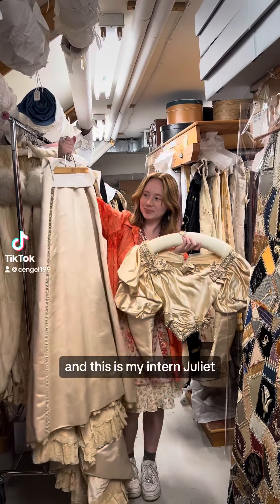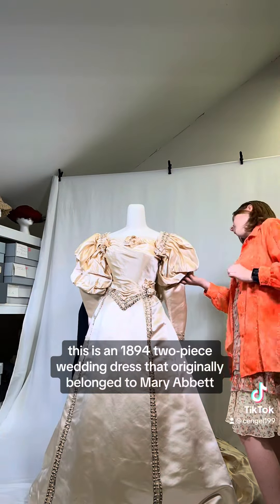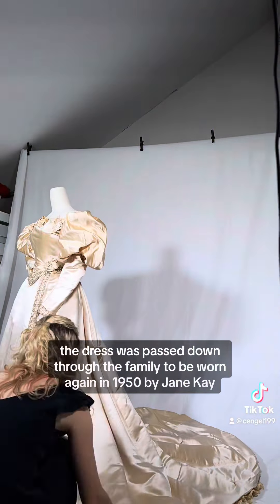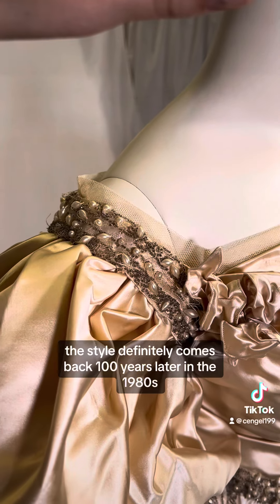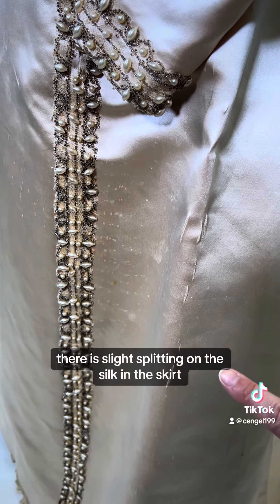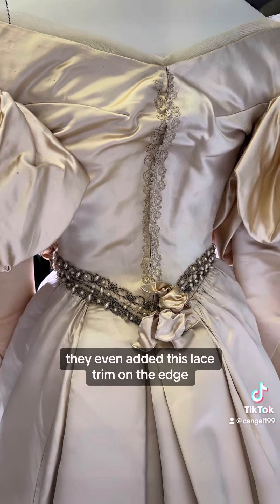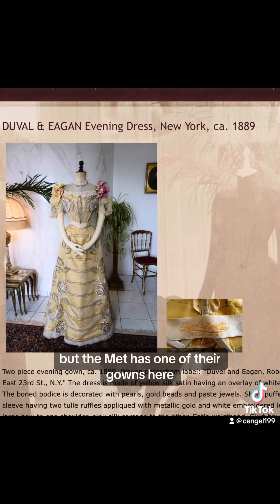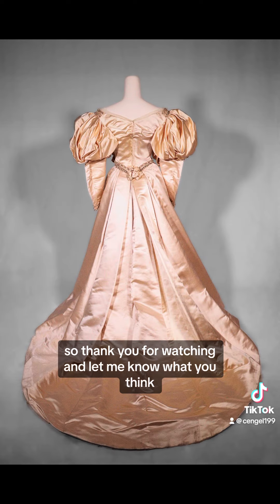C. 1894 Wedding dress of governor’s daughter, worn again in the 1950s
This c. 1894 two piece ivory wedding dress was donated to our museum in August, 1969. The dress originally belonged to Mary Brigg Abbett (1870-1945). Mary’s father was Leon Abbett, governor of New Jersey. According to donation records, the dress was passed down through the family to be worn again in the 1950s by another relative.

The dress features extravagant leg of mutton sleeves, which balloon at the shoulder and fit tightly to the arm down to the wrist. Pearl details and lace trim adorn the wrists, waist, neckline and skirt. Small silk flower-bows can be seen at the hip and wide neckline. According to news articles on the wedding, the bride also wore a tulle veil.

Wedding dresses in the mid-1890s were known for their large leg of mutton sleeves with lace and pearl trim details. The size of sleeves grew over the decade, reaching its height in 1895. With its ivory satin and taffeta, this dress is a very opulent example of 1890s wedding dresses. Its bodice is tight and ends in a triangular point at the waist. The floor length skirt ends in a wide train in the back.

The interior waist tape includes a label which reads “Duval & Eagan Robes, 16 W. 23rd St. NY.” Duval & Eagan was a design house in New York that made gowns sometime in the 1880s and 1890s. Not much information can be found on the label at this point, but the Met also has a Duval & Eagan gown in their collection.